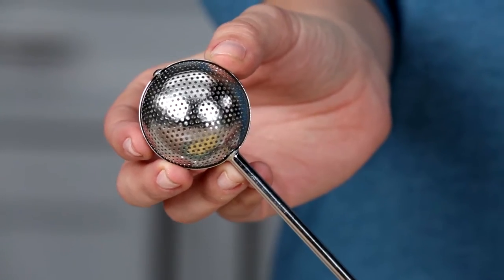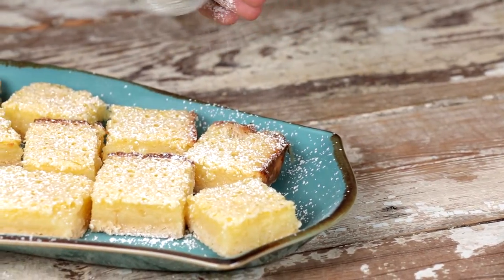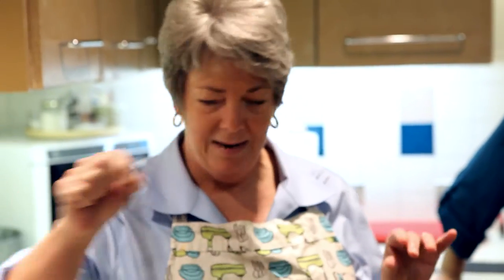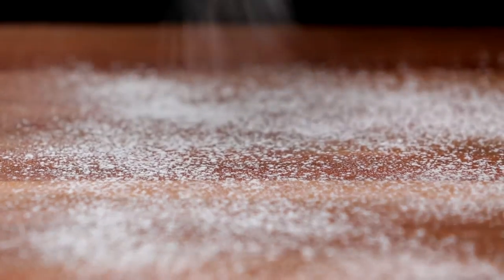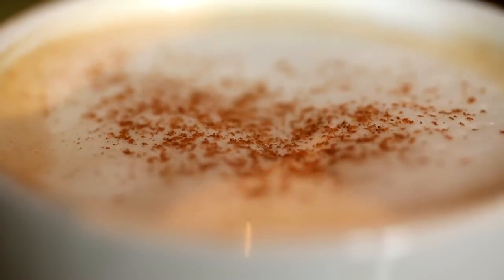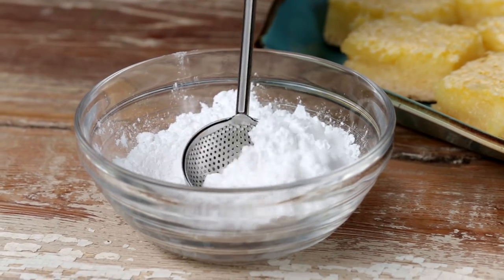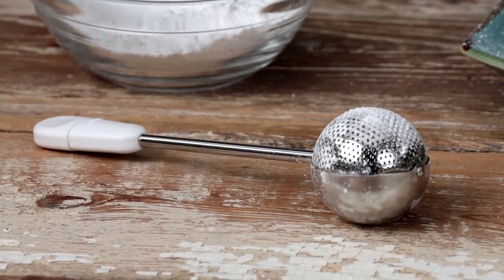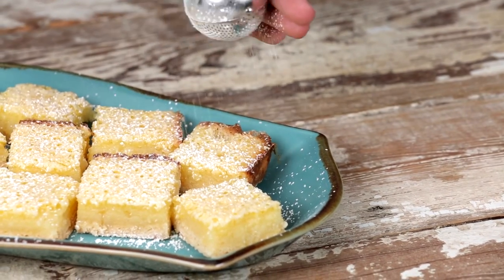The Perfect Dusting Wand by OXO | Cooking Light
Make your next batch of lemon bars picture perfect with OXO's Baker’s Dusting Wand. This kitchen tool is great for coating desserts with sugar, adding cinnamon to lattes, or powdering surfaces with flour before baking. And since it's dishwasher safe, clean up is a cinch.